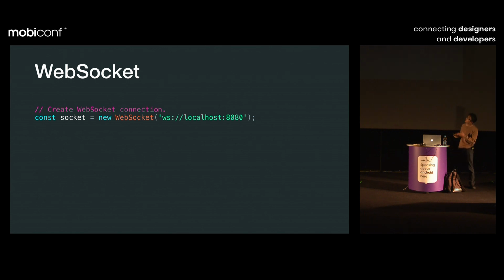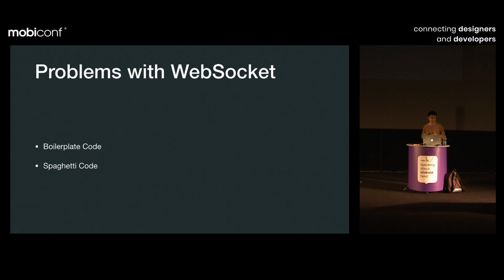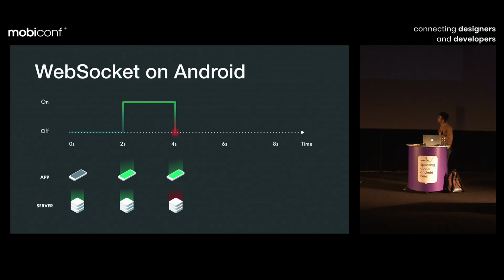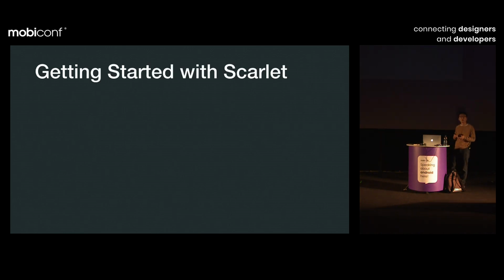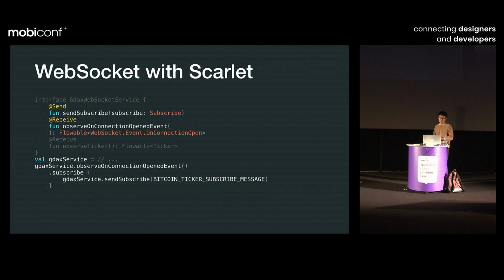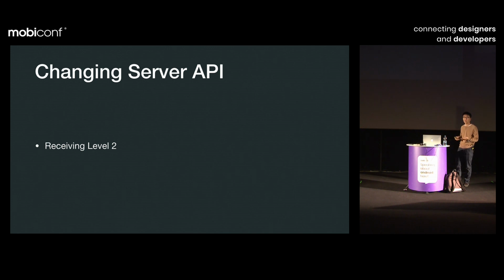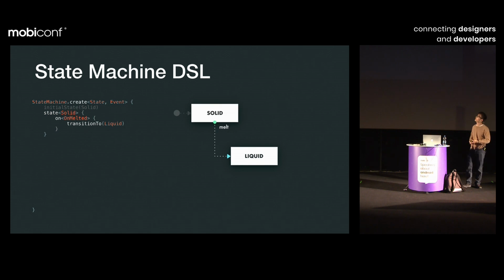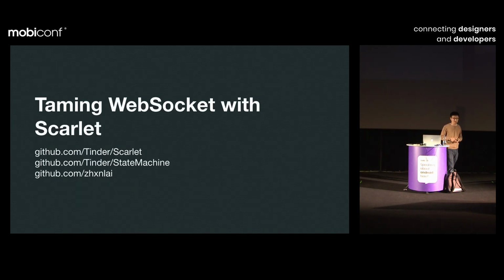Mobiconf 2018: Zhixuan Lai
Title:  Taming WebSocket with Scarlet

Despite being a well-established standard for bi-directional persistent connection between client and server, WebSocket is complicated to set up on Android. When Tinder migrated to WebSocket for its real-time chat experience, they developed Scarlet: an extensible Kotlin library inspired by Retrofit that eliminates the boilerplate code required to handle data serialization and specify when to connect and retry. After this talk, you'll be able to configure Scarlet using many of its plugins and integrate any WebSocket API in 10 minutes.